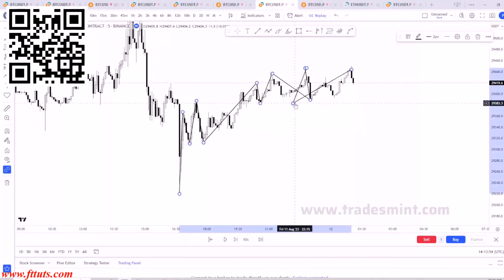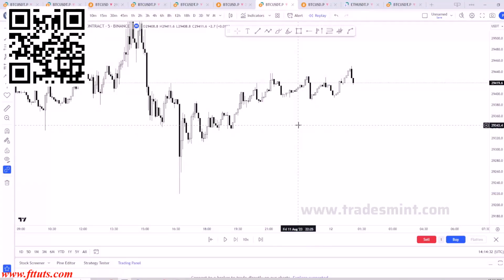13 Practice, Practice, Practice! Jayson Casper